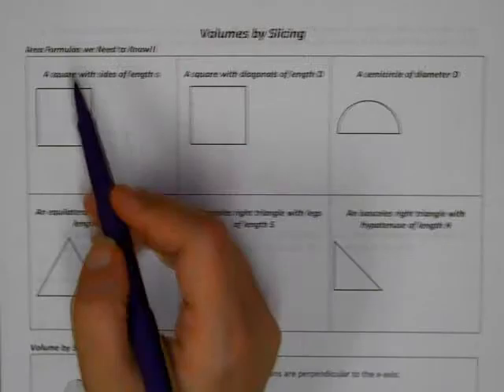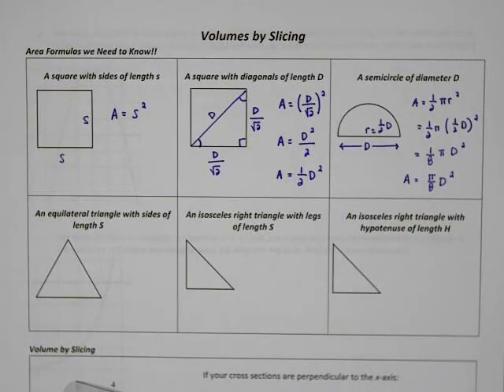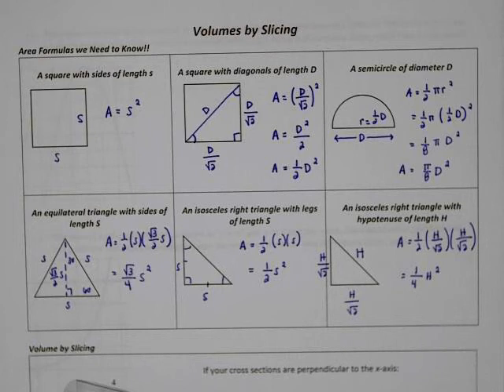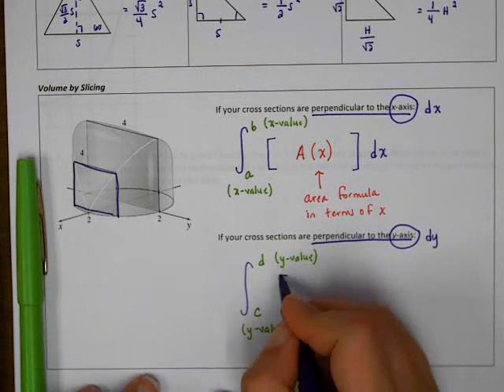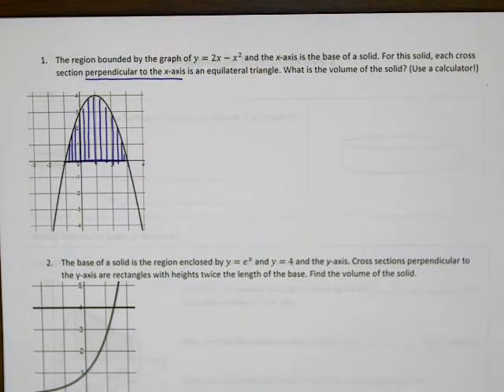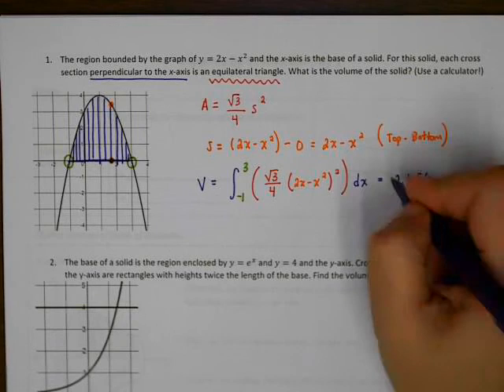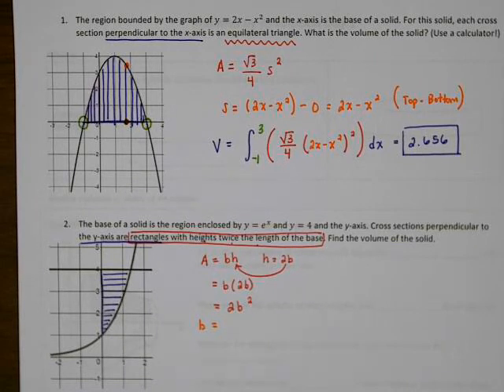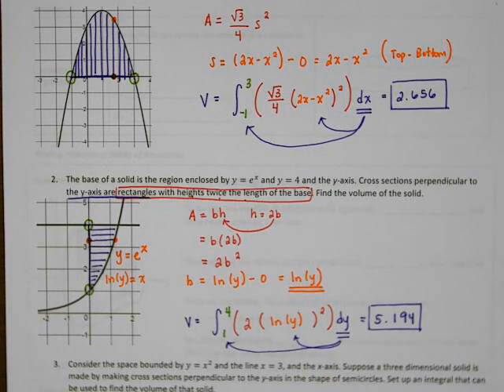AP Calculus AB Volumes by Slicing Video 2018-2019